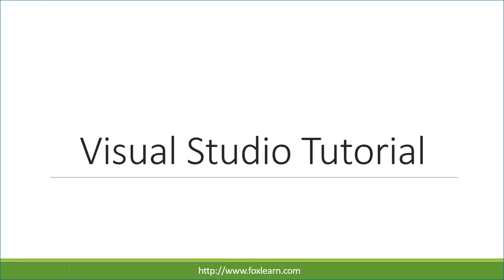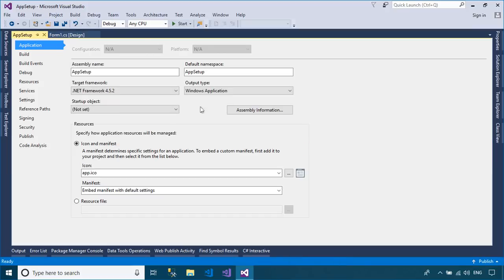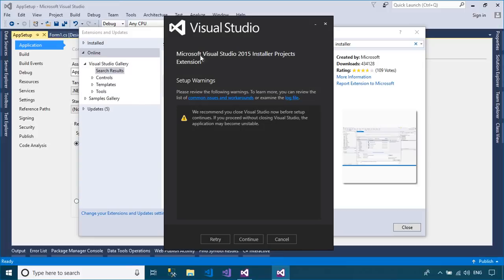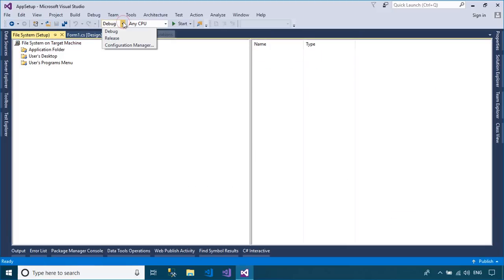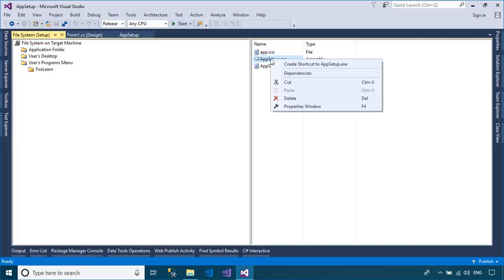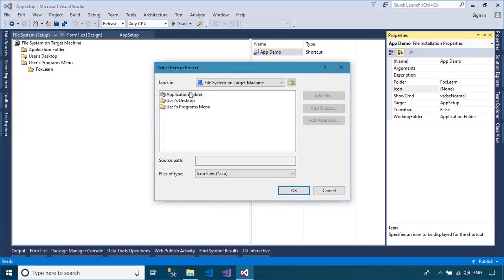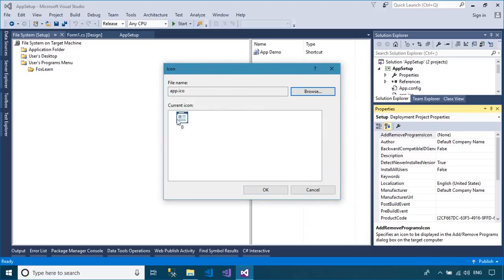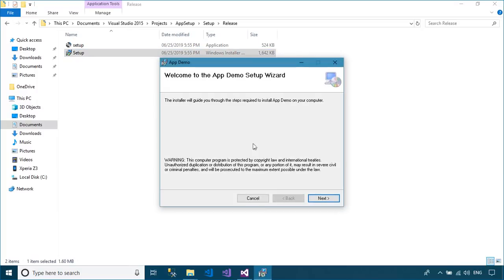How to Create MSI Setup Installer in Visual Studio 2015 | FoxLearn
Learn how to create a Setup (.exe) and MSI installer in Visual Studio 2015 for your C# Windows Forms Application!
In this step-by-step tutorial, we’ll guide you through building a professional installer for your Windows Forms project using Visual Studio Installer Projects. You’ll learn how to create both setup.exe and .msi files, making it easy to distribute your application to other computers.

✅ In this video, you will learn:

How to create a setup file in Visual Studio 2015

How to build an MSI installer for your Windows Forms app

How to create an executable (.exe) setup file

How to use Visual Studio Installer Projects

Step-by-step guidance to package your application for deployment

This tutorial is perfect for beginners and developers who want to publish and distribute their desktop applications efficiently.